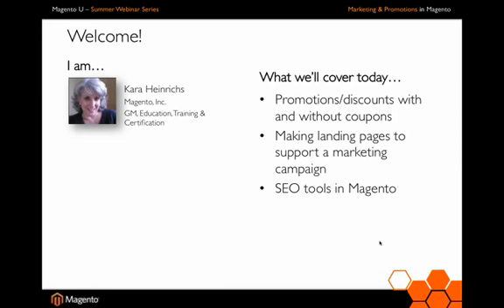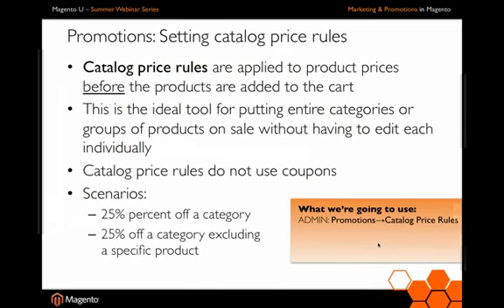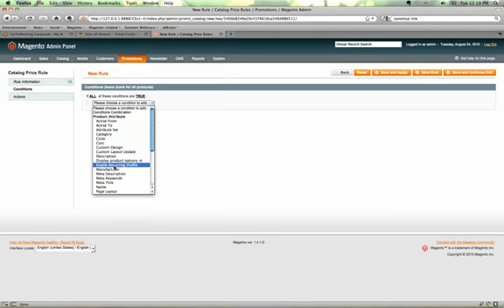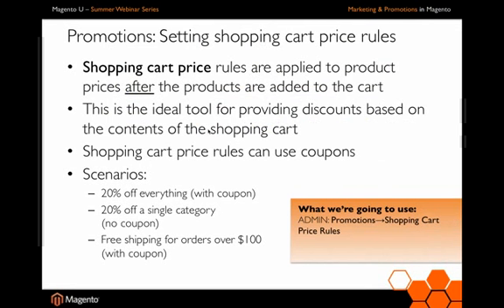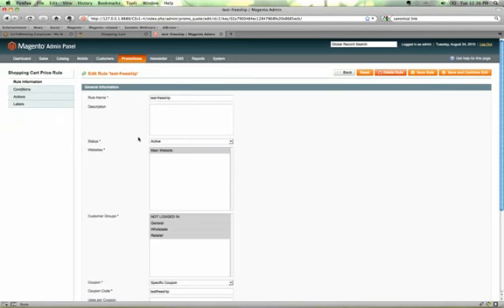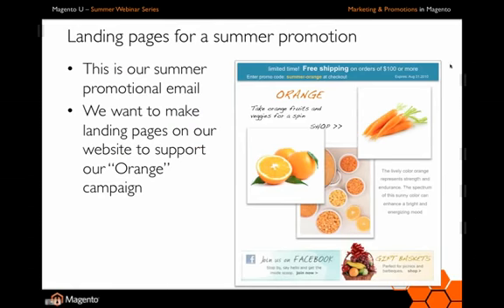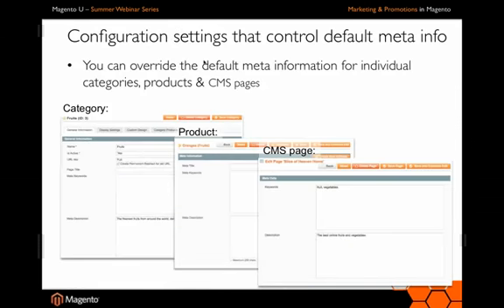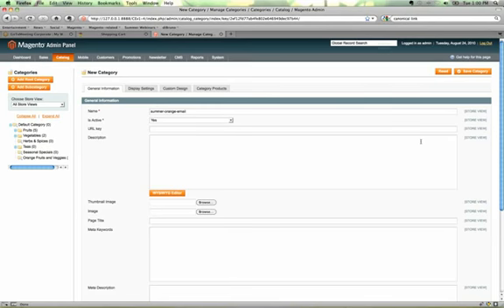SynapseIndia Outsourcing : Magento Development India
SynapseIndia Research and development : Magento Development India